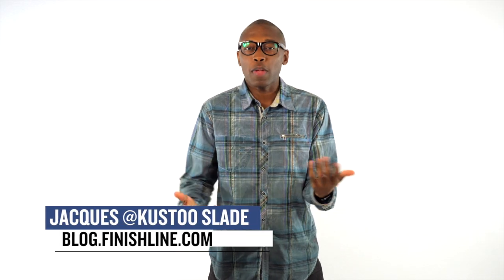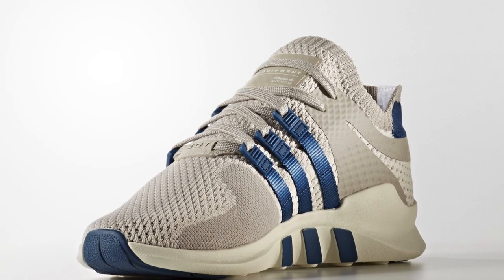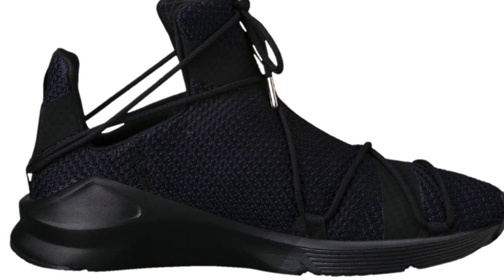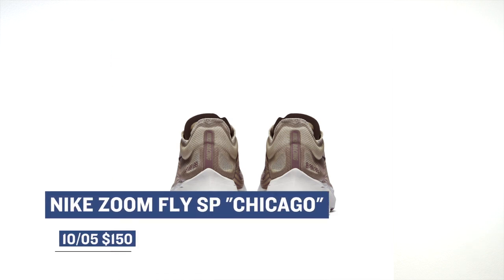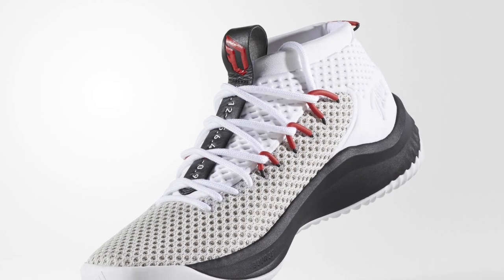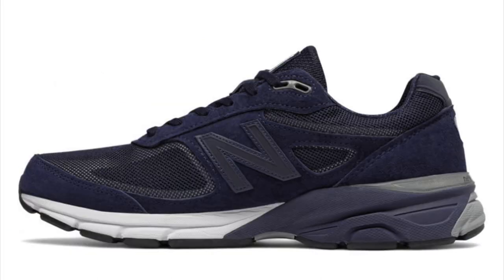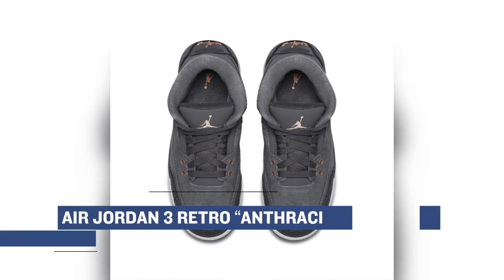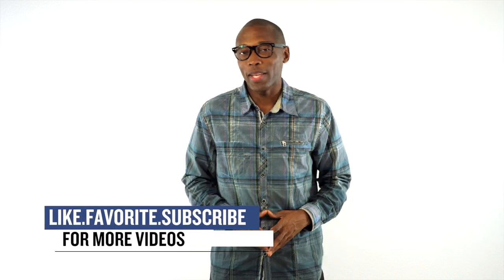A Better UltraBoost Sneaker, adidas Dame 4, Air Jordan 3 and More on Heat Check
It is a great weekend to go sneaker shopping and Finish Line has what you need for the upcoming season. From Jordans for the GS crowd to a better ULTRABoost sneaker for the colder months, this week is loaded. See it all on the latest episode of Heat Check hosted by Jacques Slade.

10/05
ADIDAS ULTRA BOOST X ATR WMNS “2 Colorways” ($220) - Finishline.com
ADIDAS ULTRA BOOST X ATR Mens  “Grey and Dark Burgundy” ($220) - Finishline.com
ADIDAS EQT SUPPORT ADV PK “Clear Brown” ($140) - Finishline.com
ADIDAS EQT SUPPORT ADV WMNS “Grey” ($120) - Finishline.com
PUMA FIERCE ROPE VELVET “Blue Depths” ($115) - Finishline.com
PUMA FIERCE ROPE VELVET VR “Puma Black” ($115) - Finishline.com
PUMA FIERCE VELVET “Blue Depths and Puma Black” ($100) - Finishline.com
PUMA BASKET CLASSIC VELOUR “Puma Black” ($85) - Finishline.com
PUMA FENTY FU LEADCAT SLIDE “Blue, Brown, Scarlet” ($90) - Finishline.com
Nike Flyknit Trainer "Bright Citron" ($105) - Nike.com
Nike Zoom Fly SP "Chicago" ($150) - Nike.com
10/06

Saner x Nike Air Force 1 Low LHM "Master Jaguar" ($150) - Nike.com
KITH x Nike Air Pippen 1 "Chimera" ($205) - Nike.com
KITH x Nike Air Pippen 1 "Black Pony" ($205) - Nike.com
adidas D Lillard 4 "Un-Dyed" ($115) - adidas.com
adidas Dame 4 "Rip City" ($115) - Finishline.com
Nike SF AF-1 Mid ($160) - Nike.com
Nike SF AF-1 ($180) - Nike.com
NEW BALANCE 990V4 “MIlitary Green” ($160) - Finishline.com
NEW BALANCE 990V4 REFLECTIVE “Nay” ($170) - Finishline.com

10/07
Air Jordan 1 Retro High Flyknit "Royal" ($180) - Nike.com
Nike Air More Uptempo GS "Dark Stucco" ($130) - Nike.com
Nike Air Force 1 Low Binary Blue "Floral Sequin" ($200) -Nike.com
Nike Air Force 1 Low December Sky "Floral Sequin" ($200) -Nike.com
NikeLab Vandal High VNTG "Nylon" ($90) - Nike.com
GRADESCHOOL AIR JORDAN 3 RETRO “Anthracite” ($140) - Finishline.com